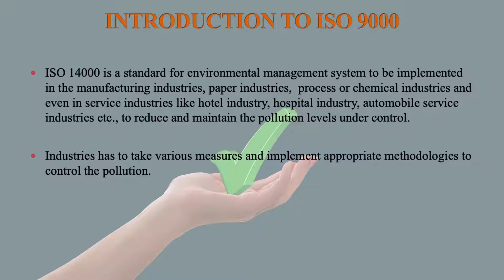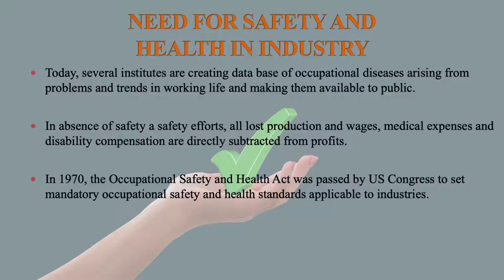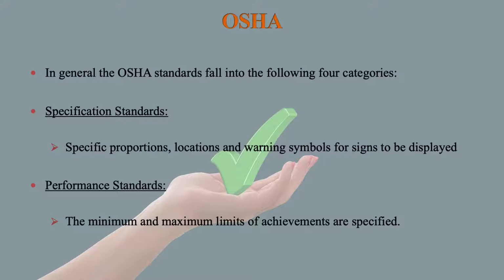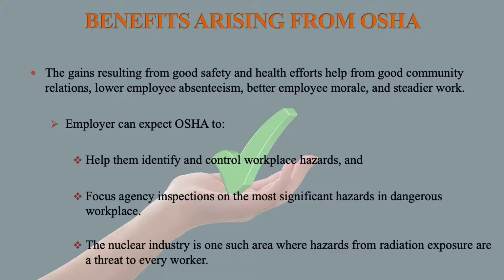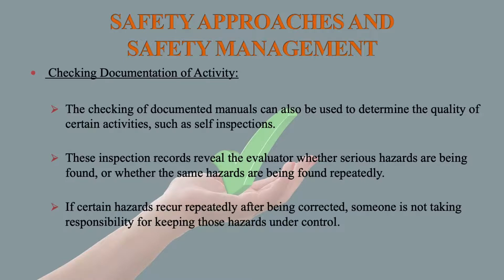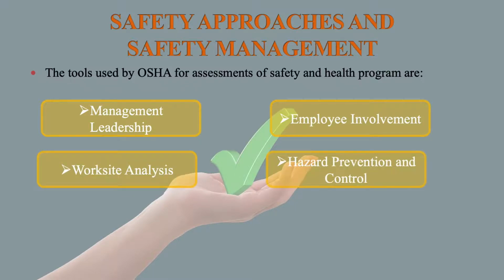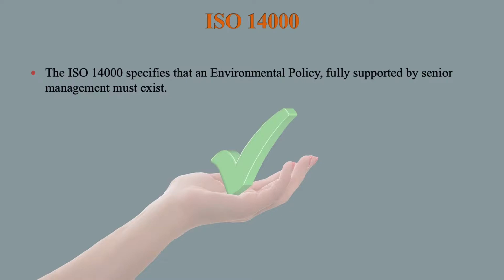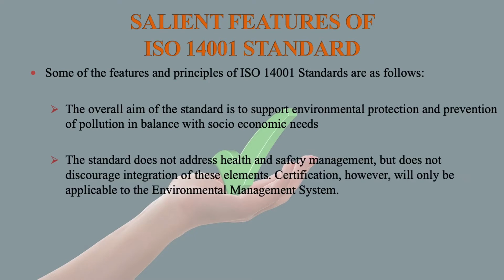13 ISO 14000